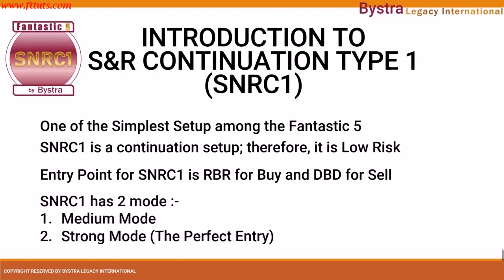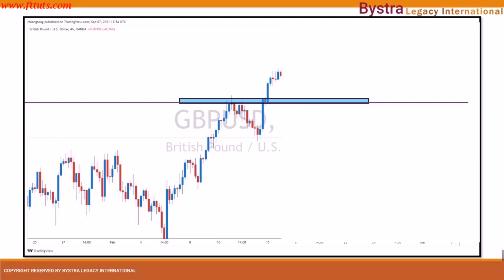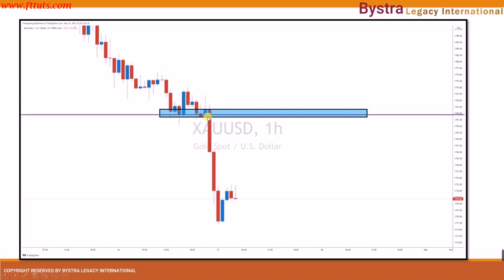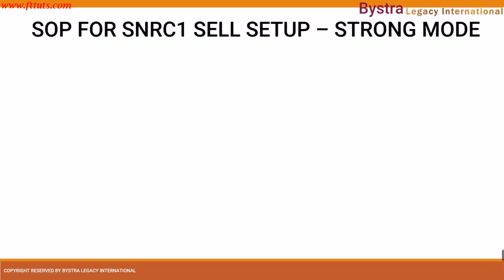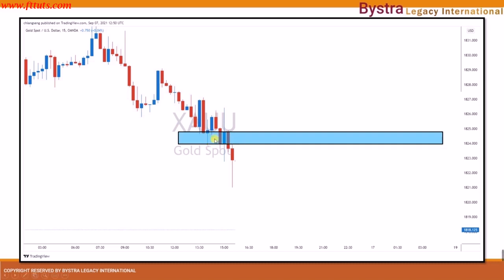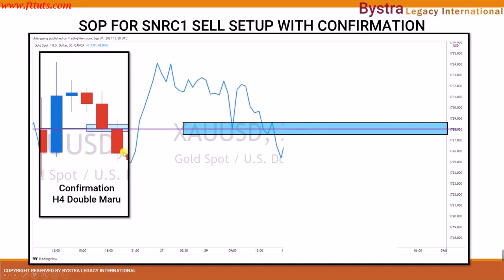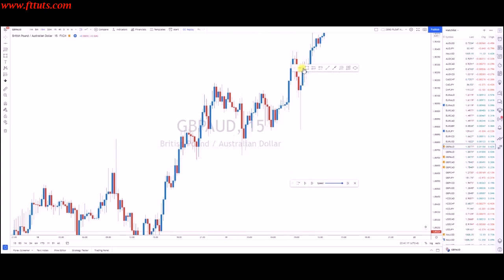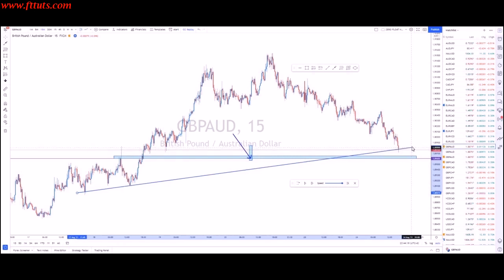Part 2 : SNR Continuation Type 1 SNRC1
Video Part 2 - SNR Continuation Type 1 SNRC1 (The Fantastic 5)